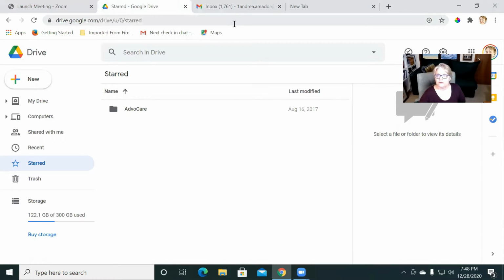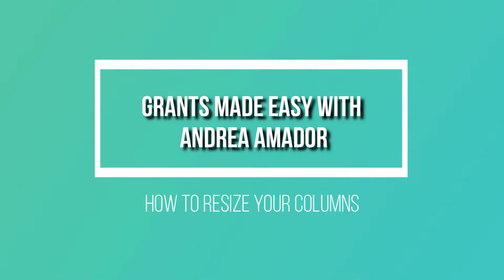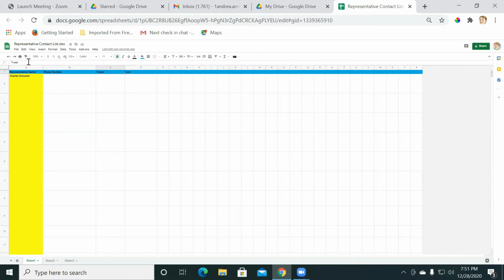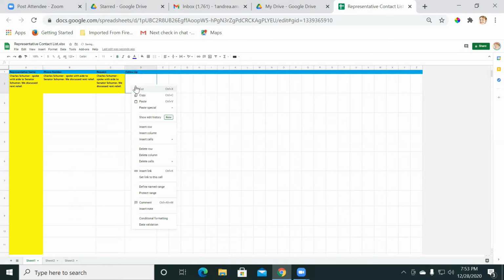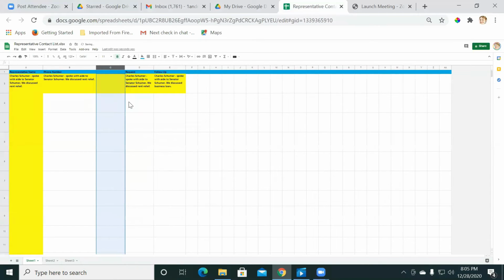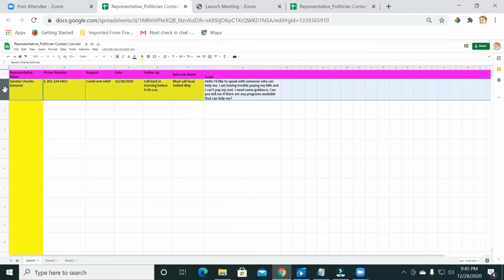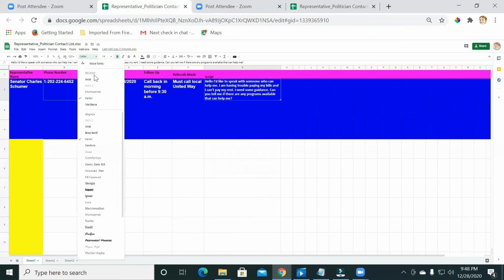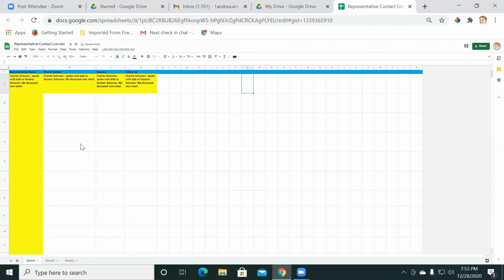Organize Your Grant Search: Stay on Track Using Google Sheets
Organizing your contacts, tracking your grant search information and following up by making phone calls is essential to move the needle forward in your pursuit of getting grants. But if you're caught up in a state of confusion and chaos overwhelmed by information overload, you won't have the energy to take the actions necessary to contact the people who can help you get grants.

That's why you need a strategy to keep organized. Here in this video I share my system of how I use Google Sheets to keep my grant search moving forward.